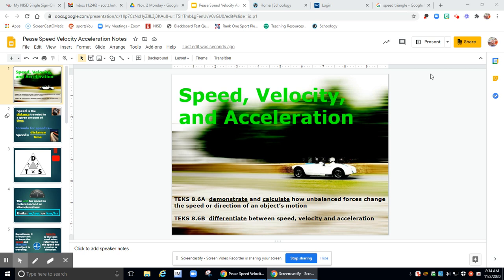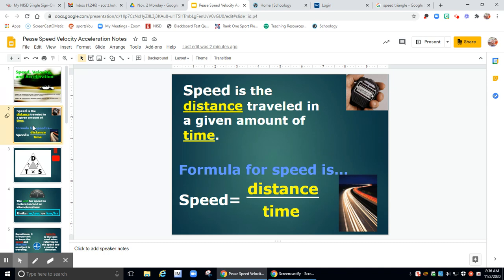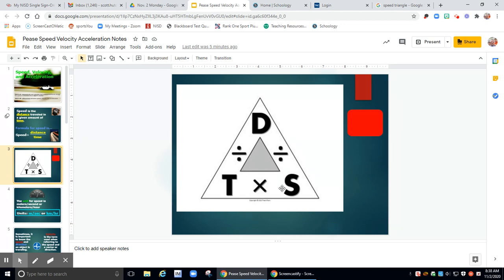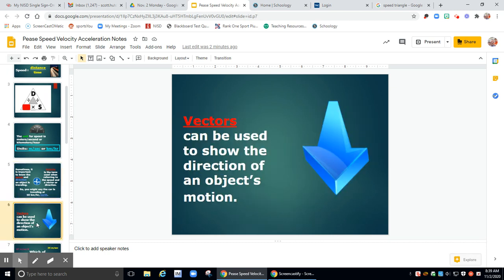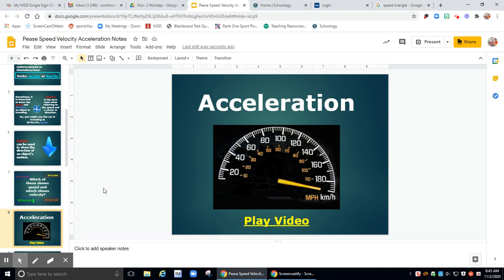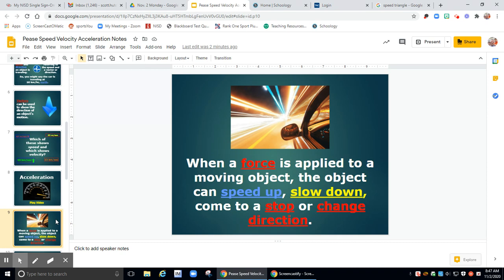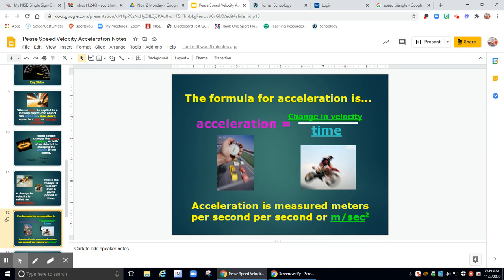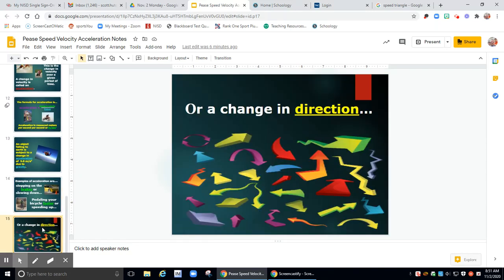Speed, Velocity and Acceleration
Understanding the difference between Speed, Velocity and Acceleration.